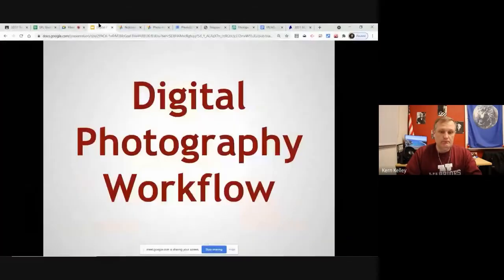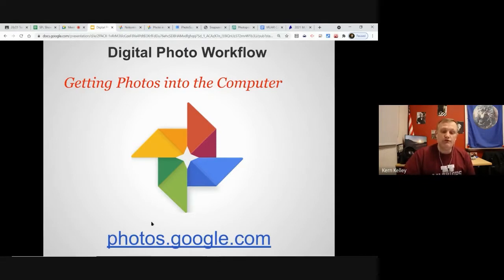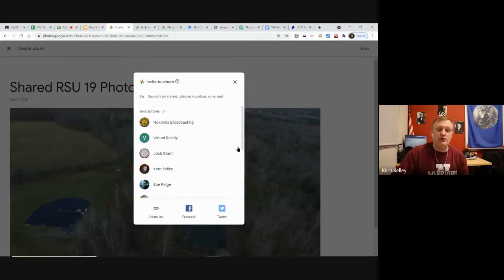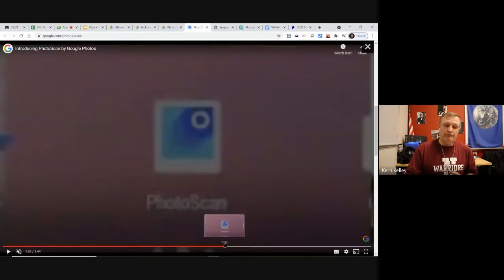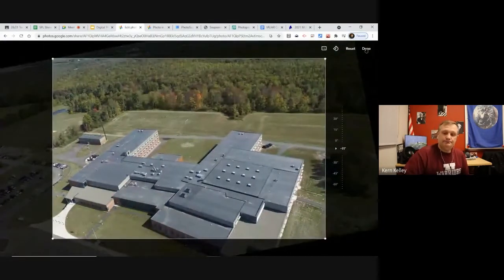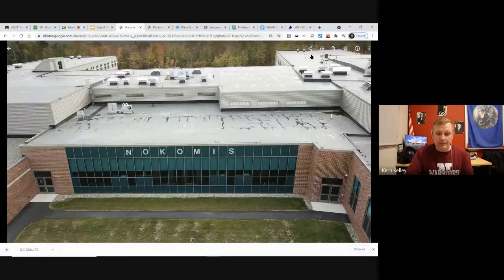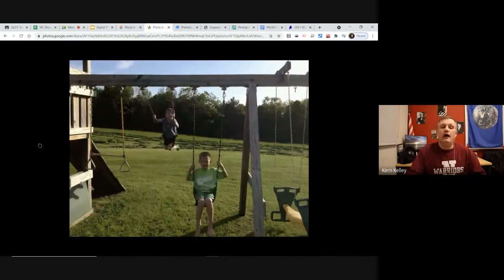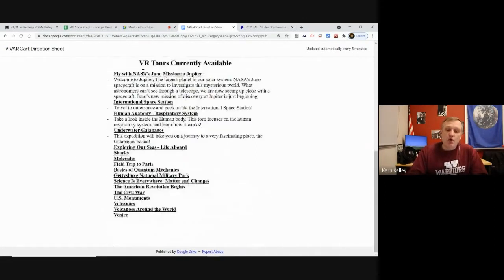Google Photos - STEAM Powered PD - 074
Store, edit, and share your photos with Google Photos